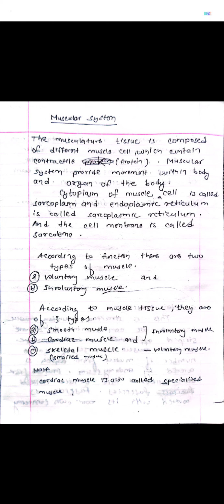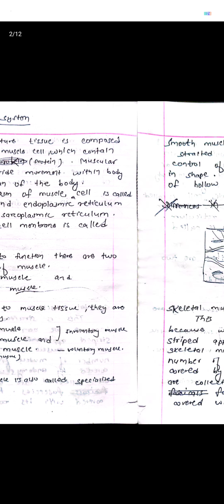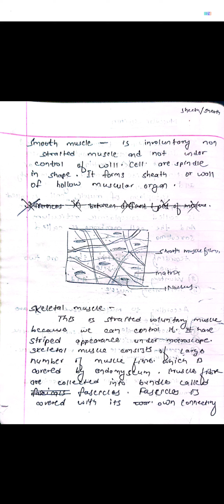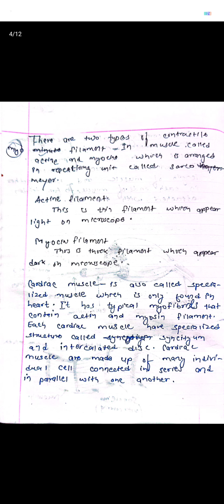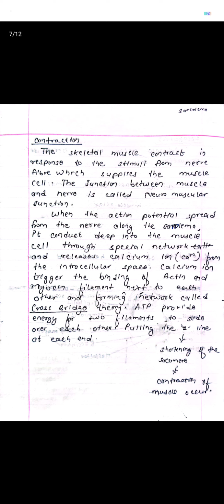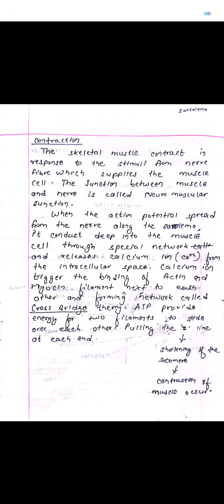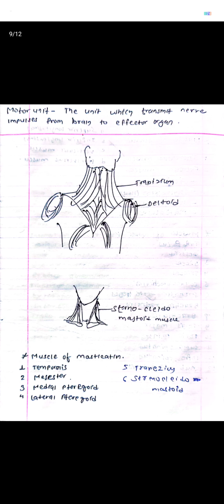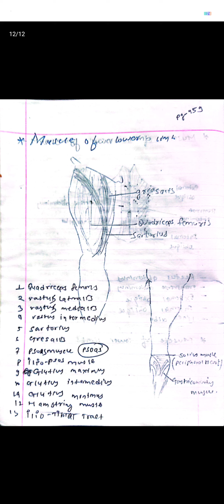Muscular system -General Medicine -Anatomy and physiology Handwritten notes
Handwritten notes of Muscular system for General Medicine students first year